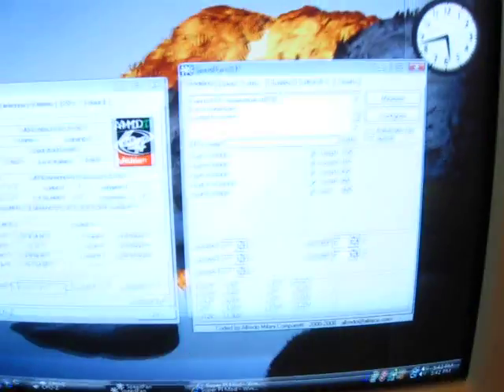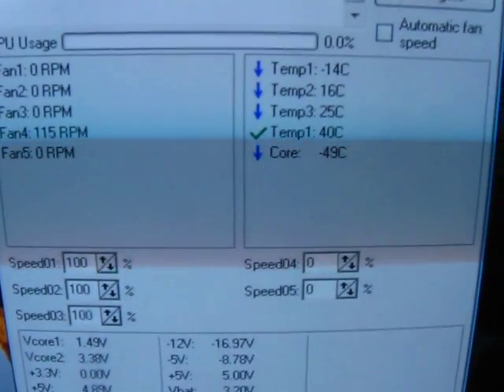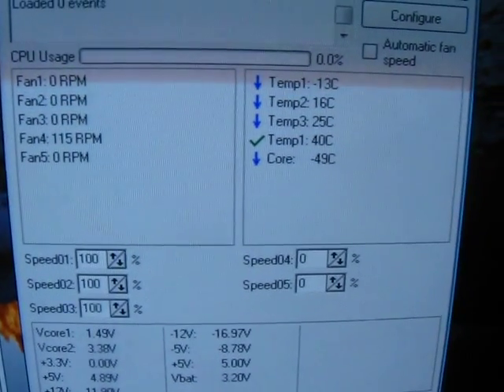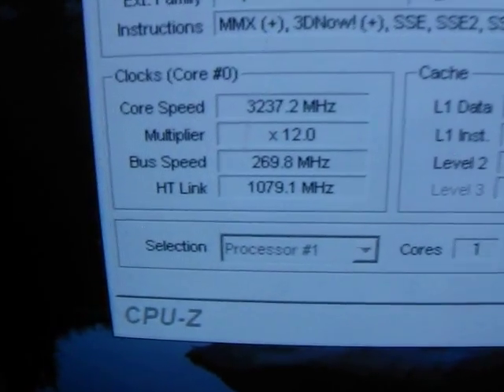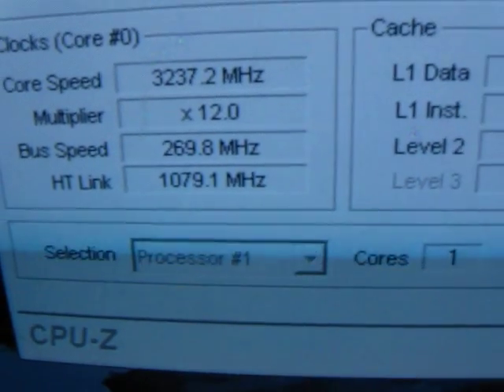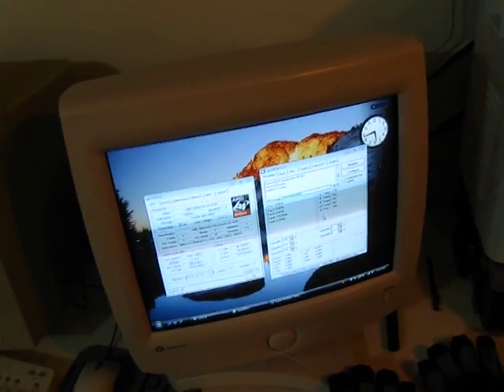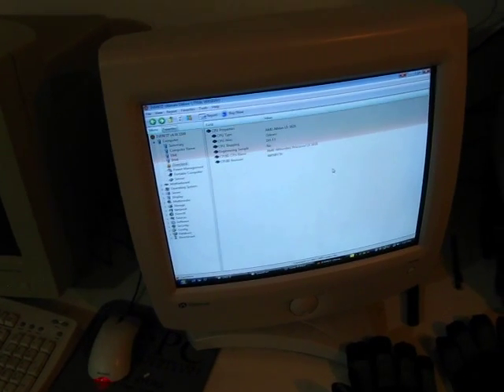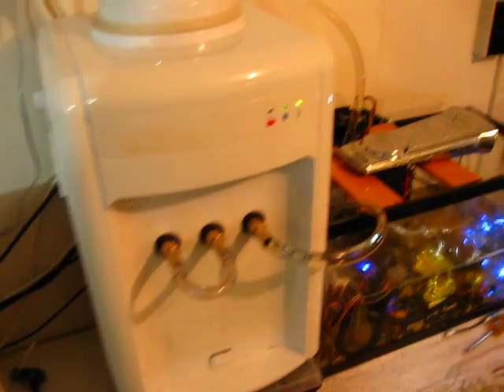Oil Bath Computer #4: Overclock C - Dry Ice on CPU (fan removed)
One of the Firewall Lounge's first experiments was building a fully-functional computer out of spare parts... One that is cooled by regular vegetable oil... Enjoy...